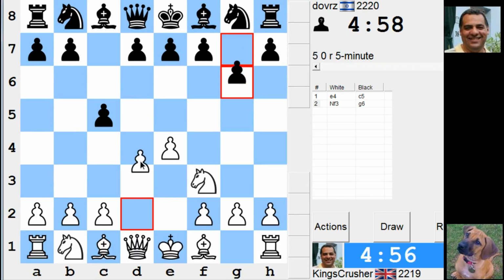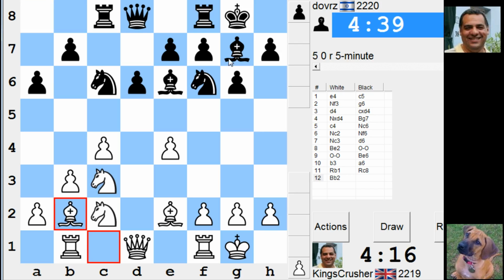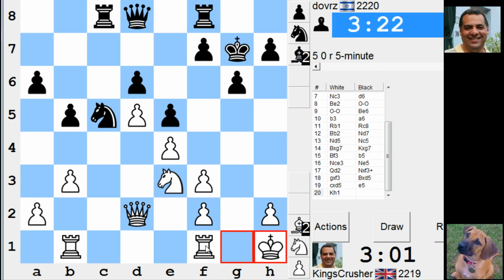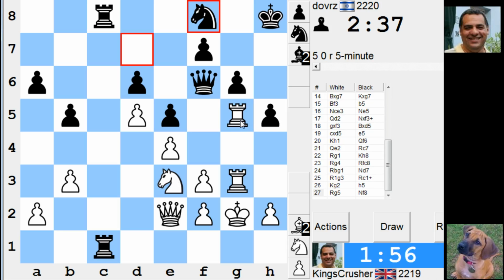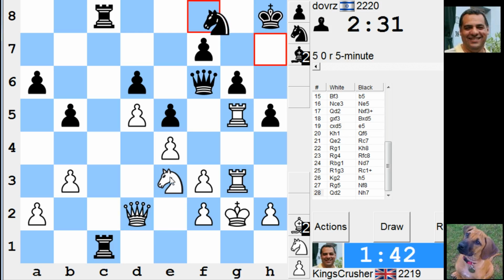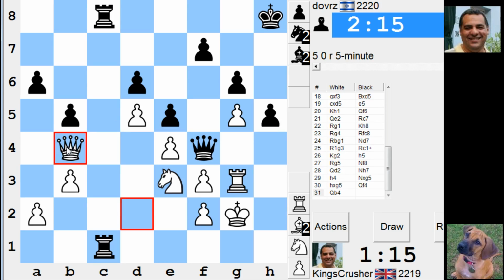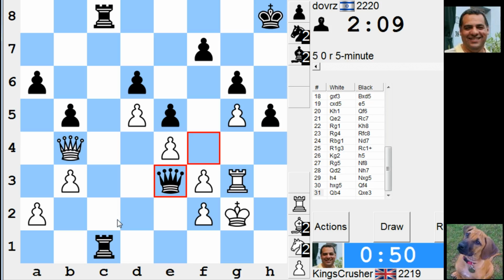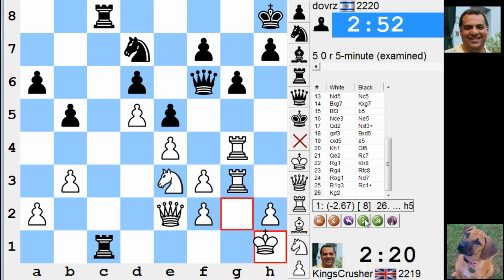LIVE Blitz #2554 (Speed) Chess Game: White vs dovrz in Sicilian: accelerated fianchetto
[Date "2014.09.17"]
[Round "-"]
[White "KingsCrusher"]
[Black "dovrz"]
[Result "0-1"]
[ICCResult "White resigns"]
[WhiteElo "2219"]
[BlackElo "2220"]
[Opening "Sicilian: accelerated fianchetto, Maróczy bind, 5...Bg7"]
[ECO "B37"]
[NIC "SI.43"]
[Time "06:01:14"]
[TimeControl "300+0"]

1. e4 c5 2. Nf3 g6 3. d4 cxd4 4. Nxd4 Bg7 5. c4 Nc6 6. Nc2 Nf6 7. Nc3 d6 8.
Be2 O-O 9. O-O Be6 10. b3 a6 11. Rb1 Rc8 12. Bb2 Nd7 13. Nd5 Nc5 14. Bxg7
Kxg7 15. Bf3 b5 16. Nce3 Ne5 17. Qd2 Nxf3+ 18. gxf3 Bxd5 19. cxd5 e5 20. Kh1
Qf6 21. Qe2 Rc7 22. Rg1 Kh8 23. Rg4 Rfc8 24. Rbg1 Nd7 25. R1g3 Rc1+ 26. Kg2
h5 27. Rg5 Nf8 28. Qd2 Nh7 29. h4 Nxg5 30. hxg5 Qf4 31. Qb4 Qxe3 32. fxe3